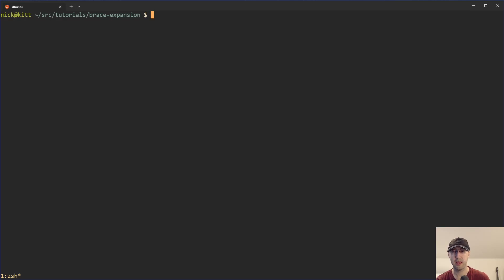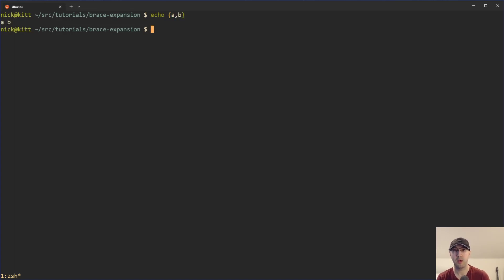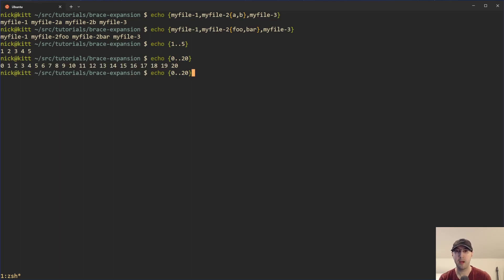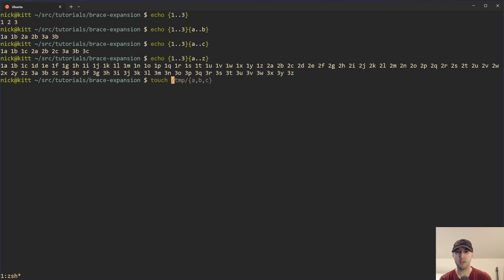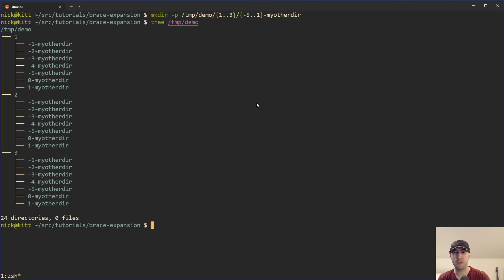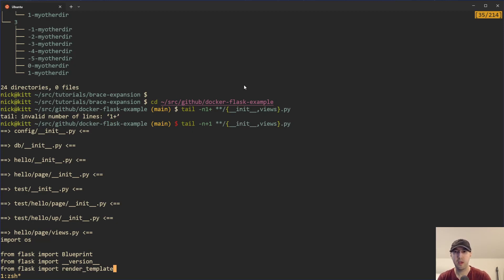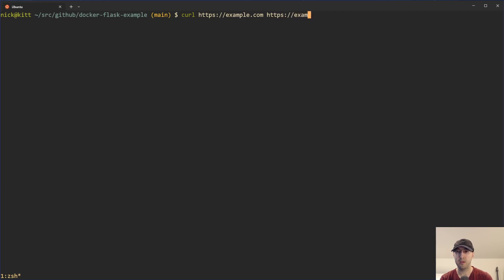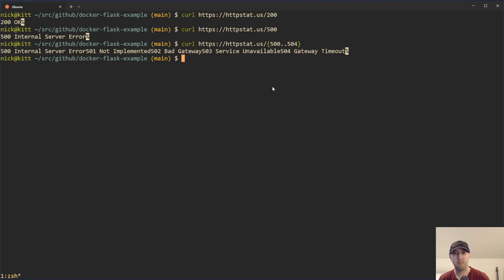Few Examples of Using Brace Expansion with Bash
We'll cover using it with echo, touch, stat, rm, mkdir and curl for strings and ranges.

TIMESTAMPS
0:00 -- Intro
0:18 -- Creating, verifying and deleting a few files
0:55 -- How do you know if a command supports brace expansion?
1:33 -- Echoing hello world
2:11 -- Nested brace expansions
3:00 -- Different types of ranges (numbers, characters, reverse)
4:03 -- Combining multiple ranges together
5:01 -- Creating an ordered list of files or directories
6:45 -- Using it with file globbing to filter printed files
9:33 -- Using it to get the weather in multiple cities
10:48 -- Using it to test multiple HTTP status codes